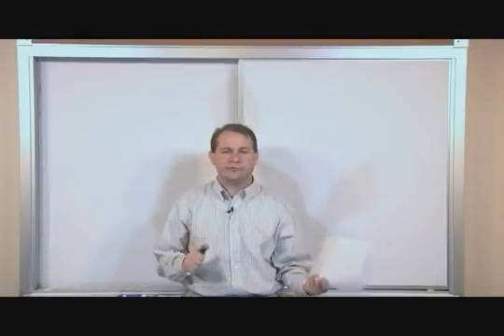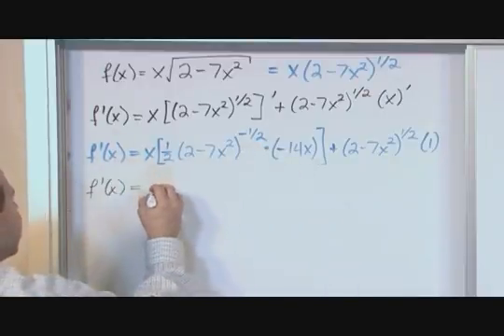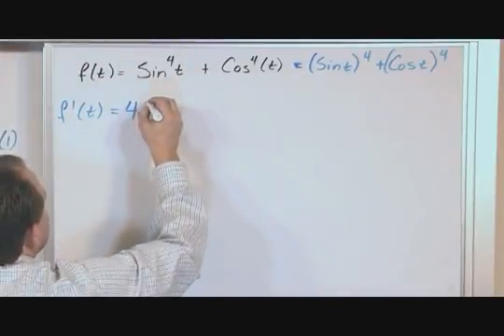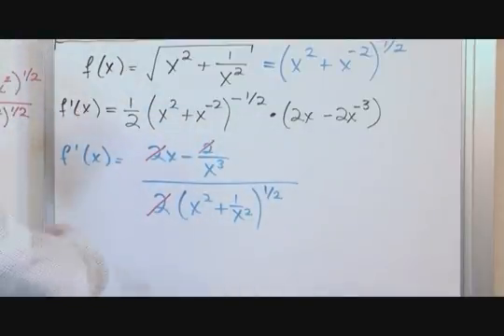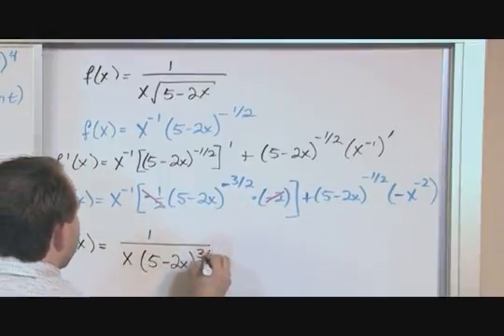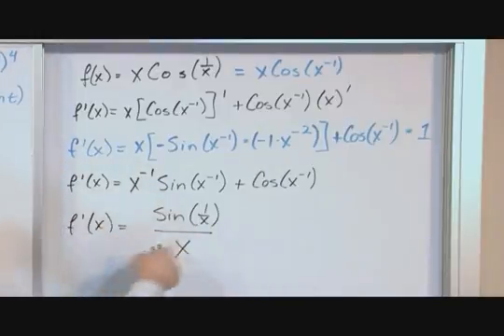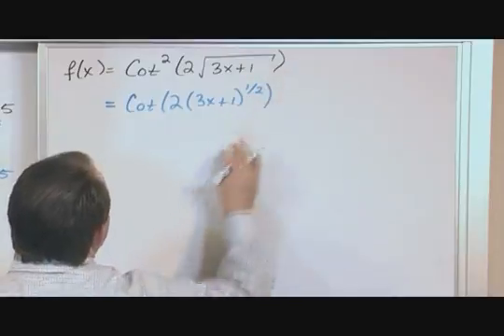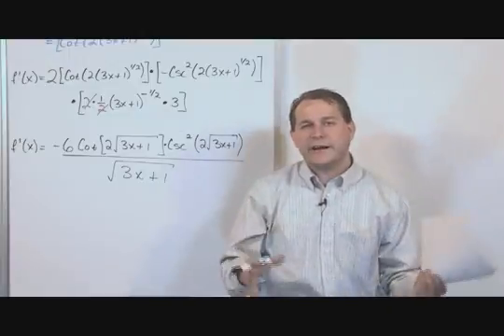10 The Chain Rule – Part 2